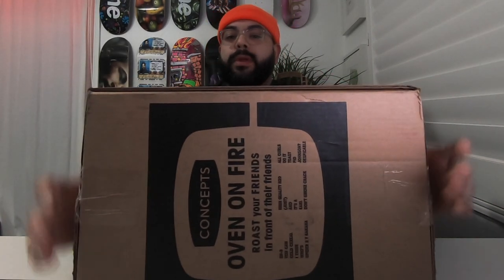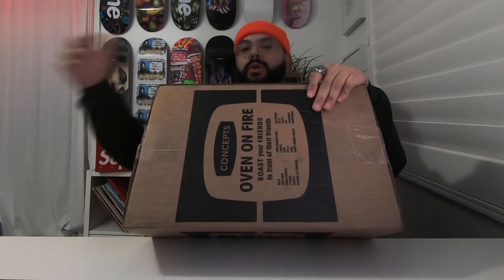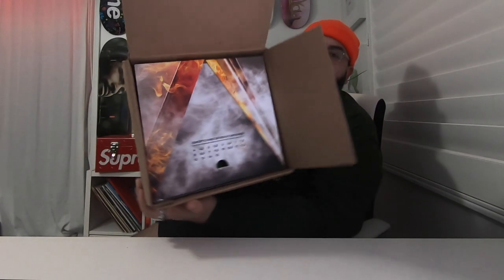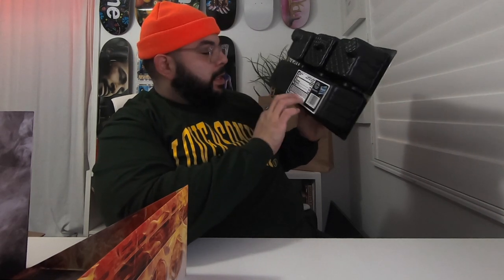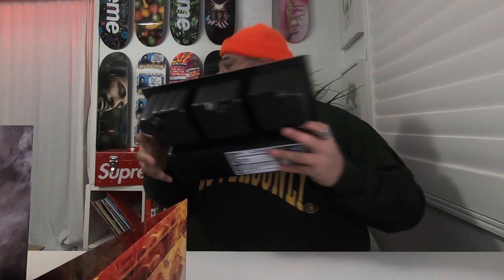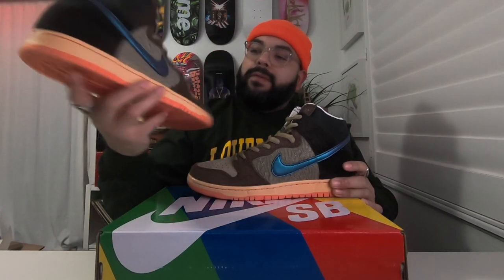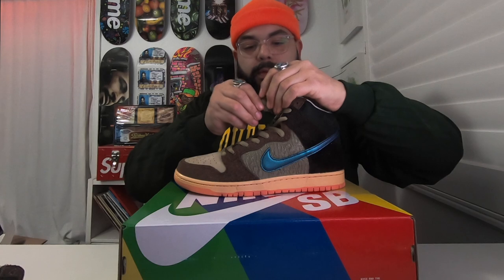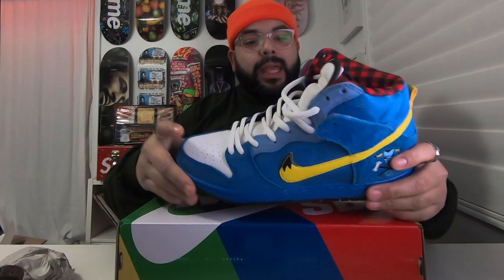Nike SB Dunk TurDUNKen Special Box